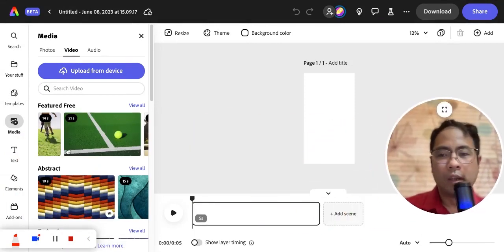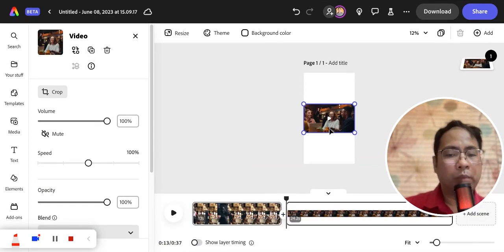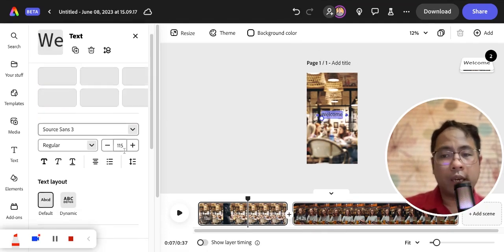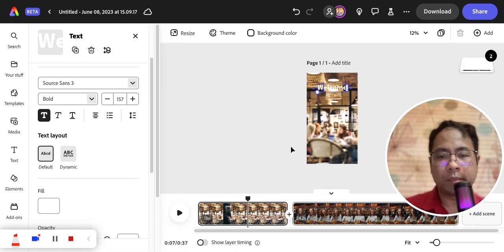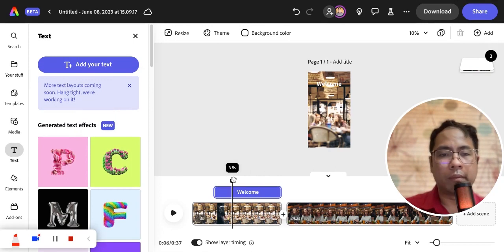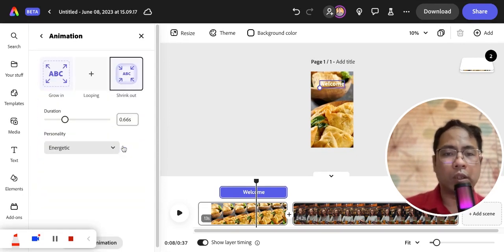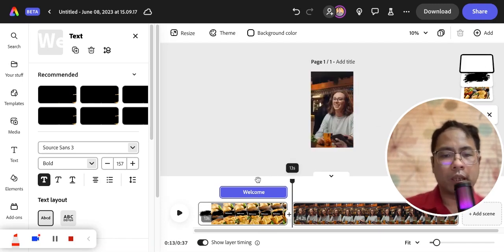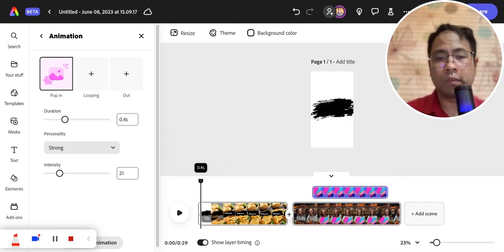Better Video Editing Experience in Adobe Express Beta